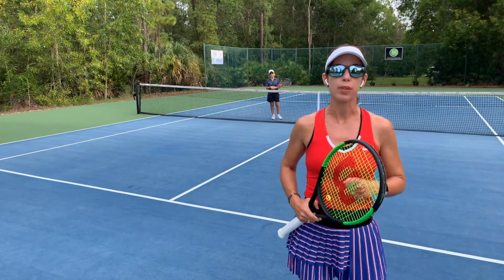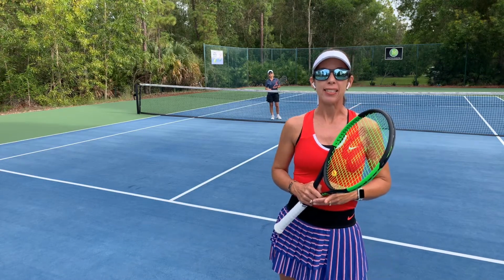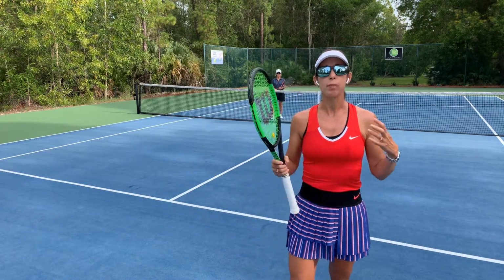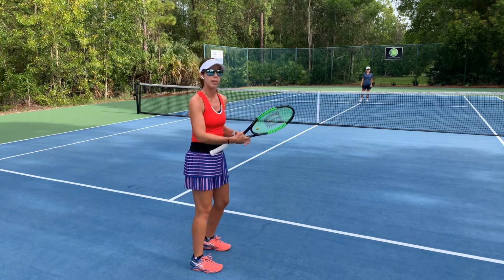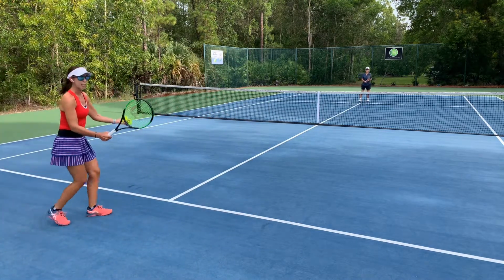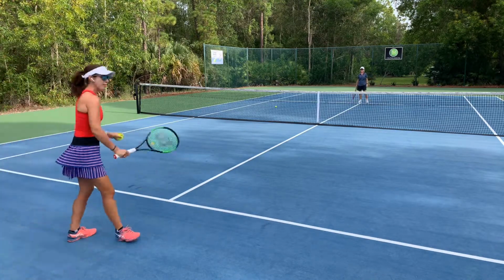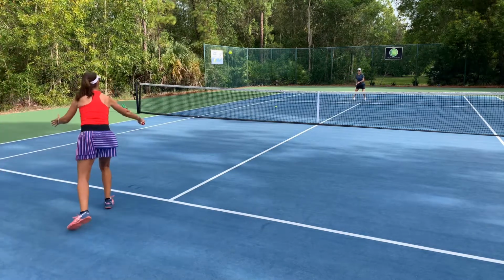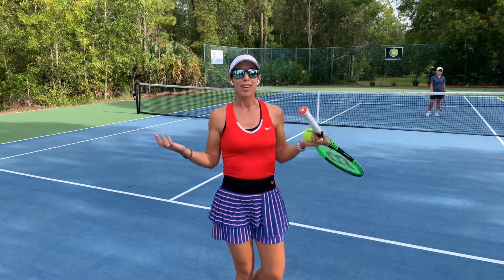Yoga for Tennis On Court - 2 to 1 Split Stepping Short Court Drill Tennis Warm-Up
Join Margit Bannon, USPTA tennis pro and Yoga Alliance Registered yoga teacher for this YOGA FOR TENNIS practice on court, featuring a split-stepping drill that can be practiced in your initial warm-ups for tennis.  This drill is helpful in watching the ball, jump starting your footwork (working towards "happy feet") and reacting to the incoming ball, in tracking it off of your hitting partner's strings.  We make the YOGA FOR TENNIS connection in feeling the feet, a literal reminder of where you are in the present moment, and we fix our eyes using the yogic technique called Drishti in order to drown everything else out, aiding in concentration.  In finding this focus, we are able to tap into our innermost potential, having fewer distractions on court for our practices, and ultimately our play.  Set an intention for your practice in working on your split-stepping, first working with two, and working our way down to one (which is what we are looking for anytime our opponent hits the ball). Over time this skill becomes more automatic, allowing us to react and change directions, as we begin to watch the ball more closely and our footwork becomes more fine-tuned.  :